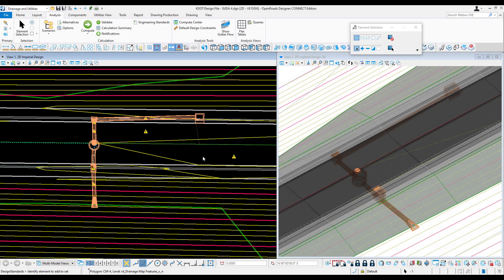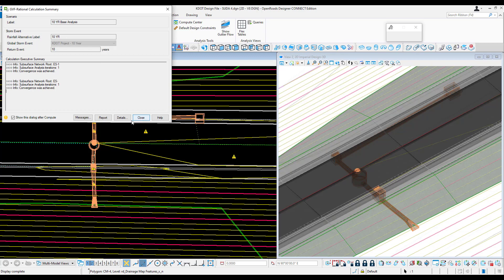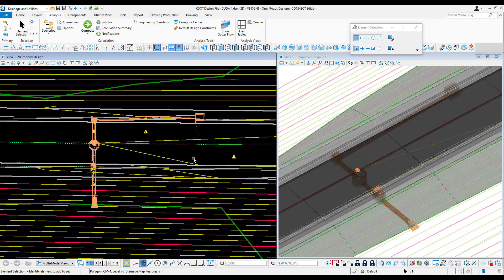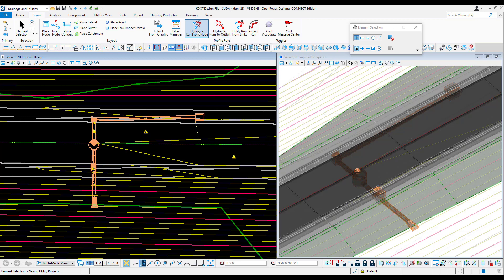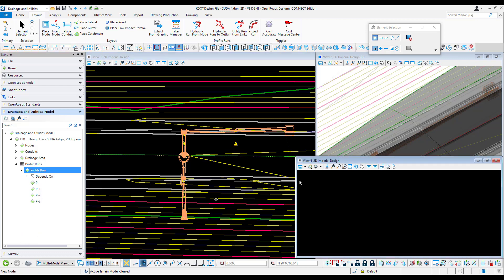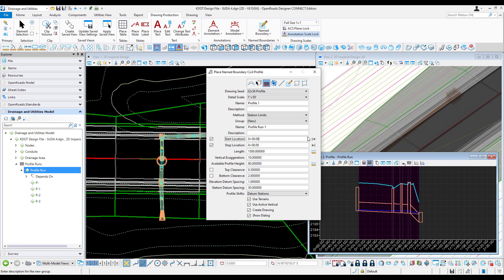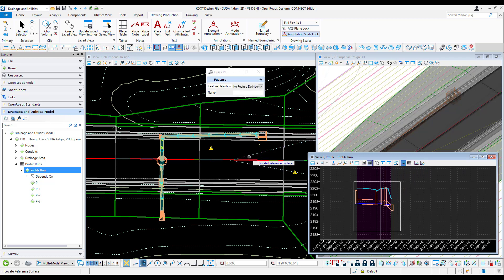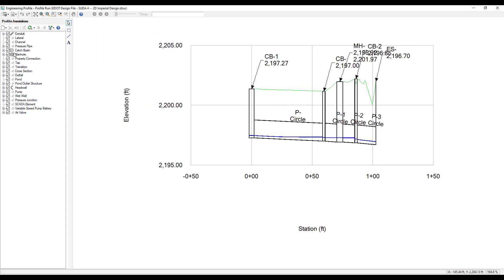SUDA4 - #4 Basic KDOT Drainage Layout/Rational Flow Analysis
Basic startup of a rational flow analysis/drainage layout per KDOT drainage manual